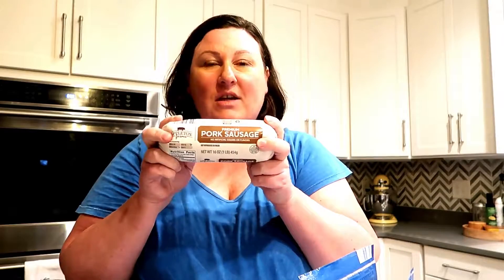Quick and Easy Keto Recipes // Sausage Balls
😕 Don't Know How To Start Ketodiet Properly?
💯 Or want to lose 5-10 lbs in the first week alone with ketolifestyle ?
✅ You can click our link to get Everything You Need for keto Success. Imagine… armed with 4-week meal plan, 7 Keto guide books, and the 3 bonus guides… you’ll be able to start strong and finish strong. 💪
📖 The 28-Day Keto Challenge is a well-crafted plan to get you through the first month.⠀
You'll get a 28-day meal plan to guide you every step of the way. You’re never left to figure things out on your own. Nothing is left to chance.⠀
Simply follow the plan, and you WILL succeed. God willing 🙏⠀